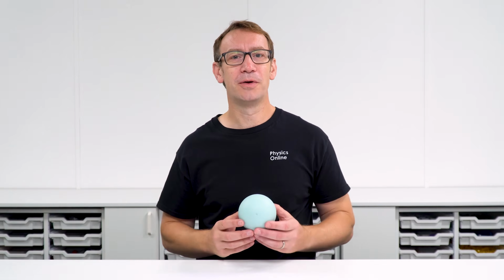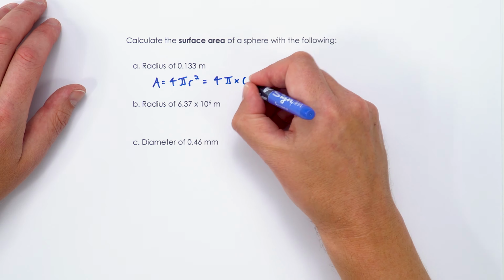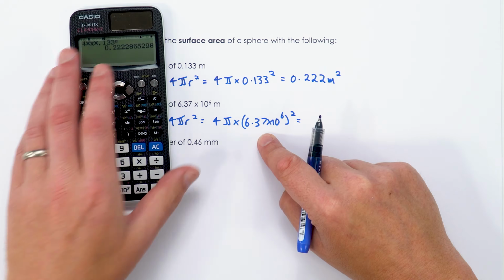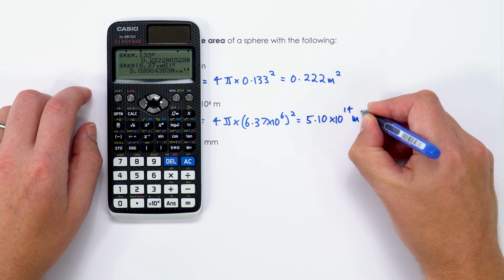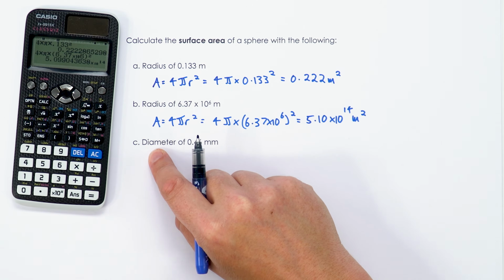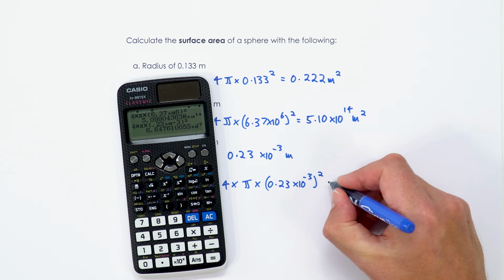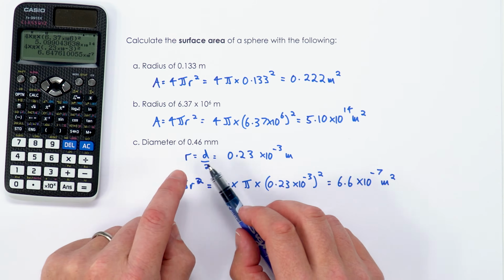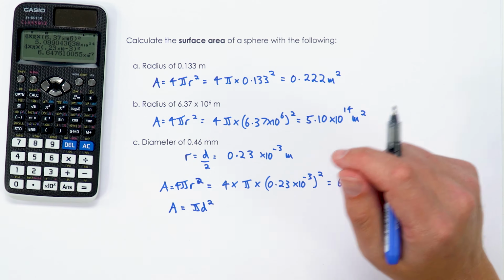Surface area and volume of a sphere - Worked Example A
These examples are simply calculating the surface of a sphere.

Lewis